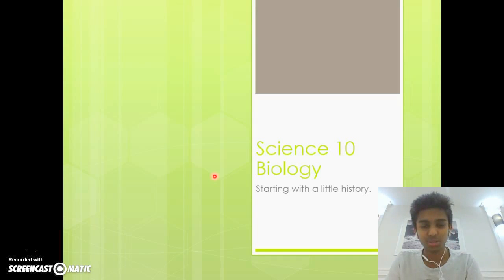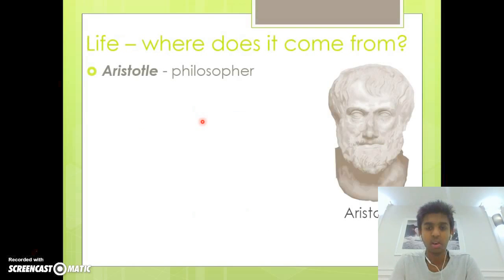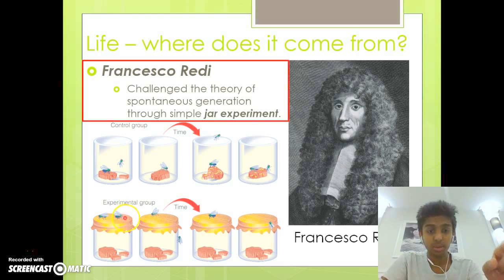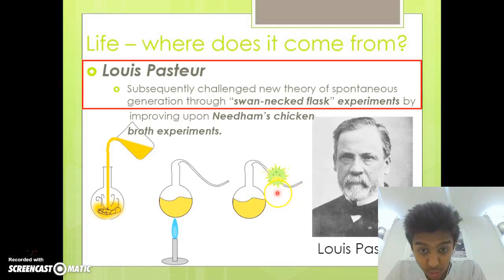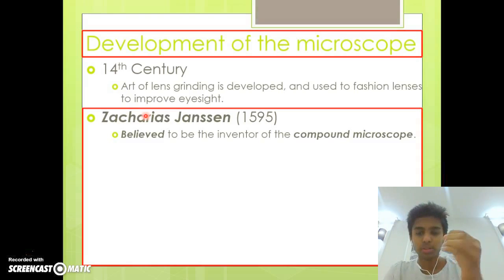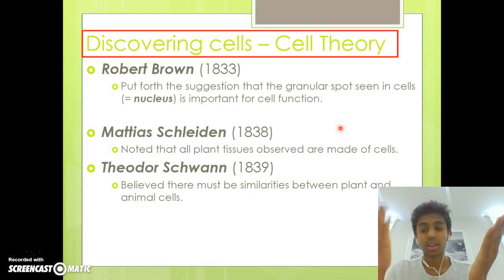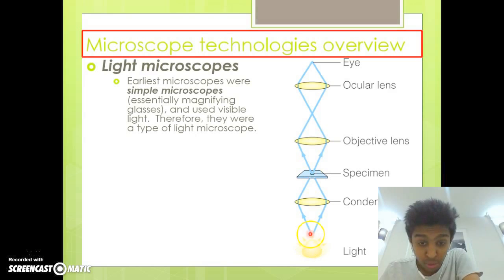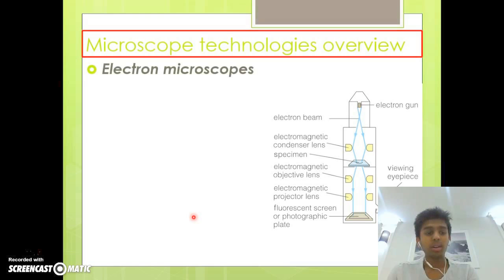Biology Fundamentals: History of Cell Theory & Microscopes (A)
The First Section of: Cycling Of Matter in Living Systems as taught in Biology 10. The refrence textbook is Addison Wesleys Science 10.